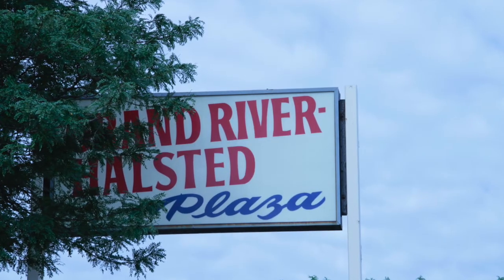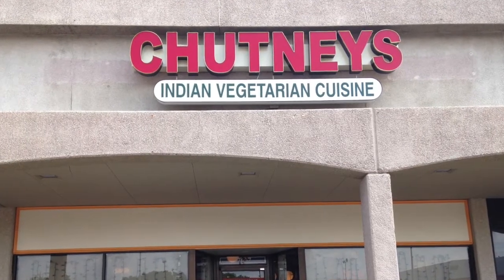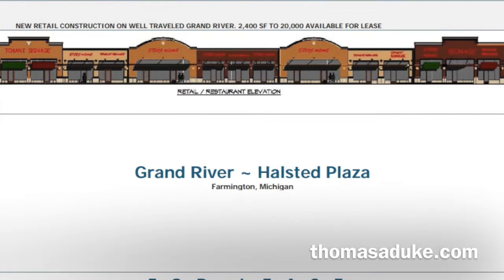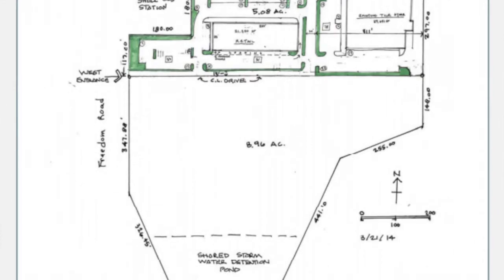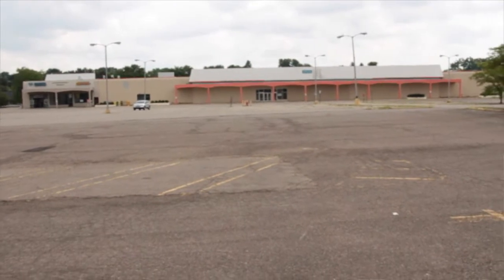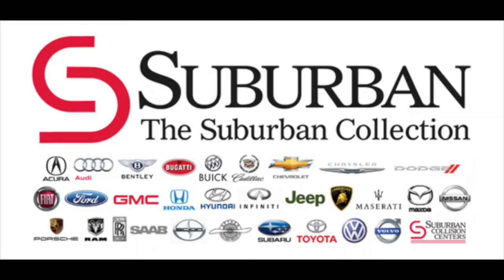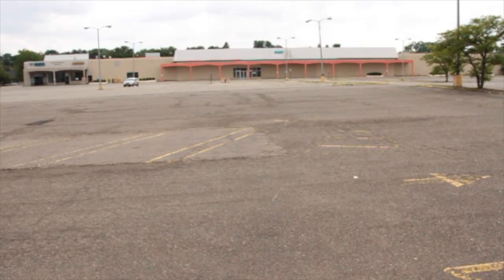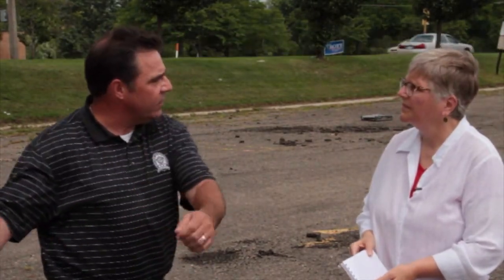Big changes coming to Farmington's Grand River-Halsted shopping center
Farmington Economic and Community Development Director Kevin Christensen talks about plans for the "Kmart center".